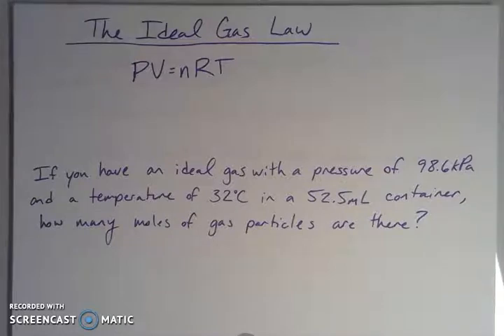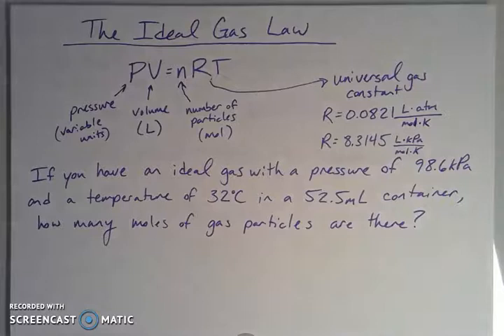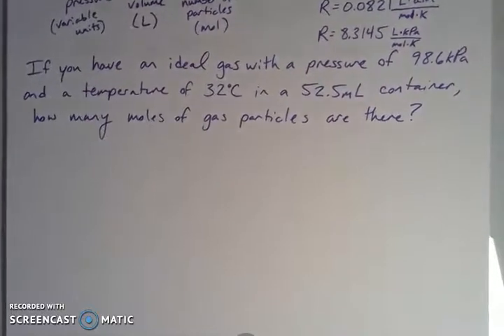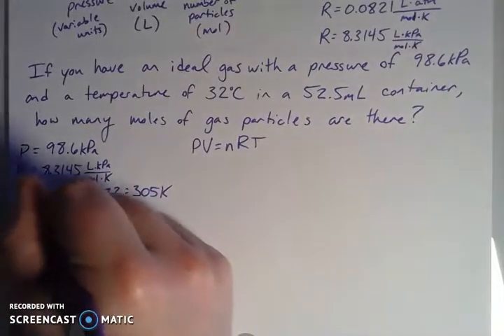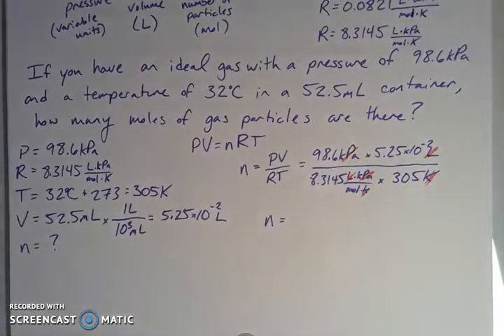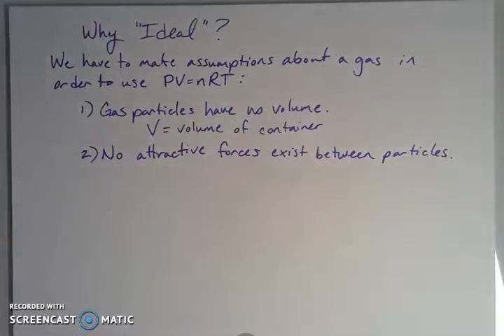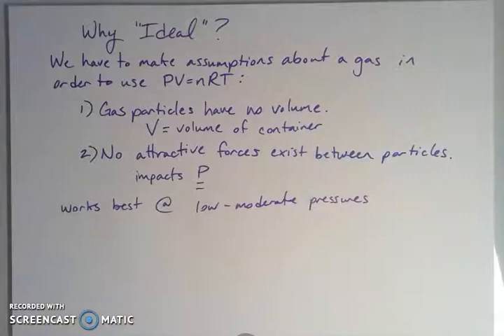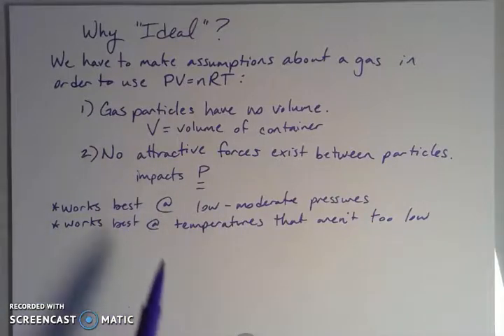Ideal Gas Law: PV = nRT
This video introduces the Ideal Gas Law, works an example problem to solve for n, and discusses the assumptions that need to be made in order to use it.  This video is meant to supplement General Chemistry II (CHEM 162) at Big Bend Community College.